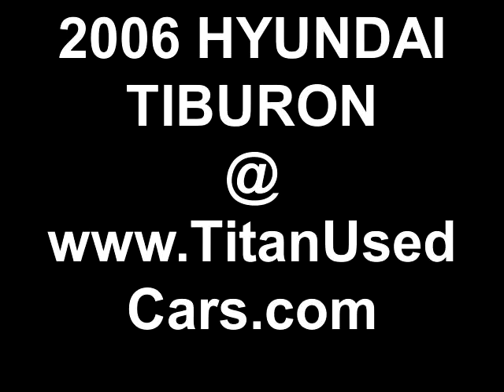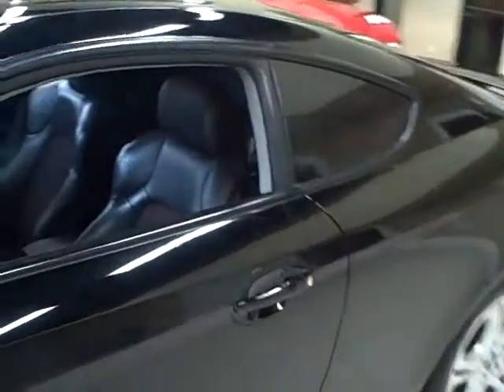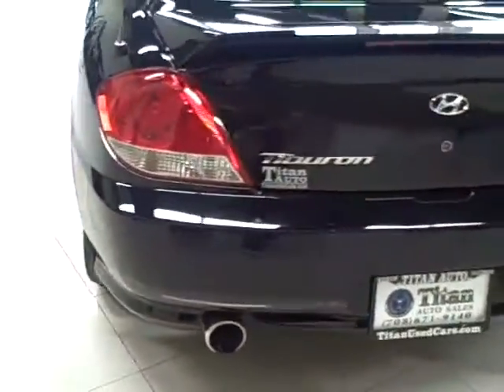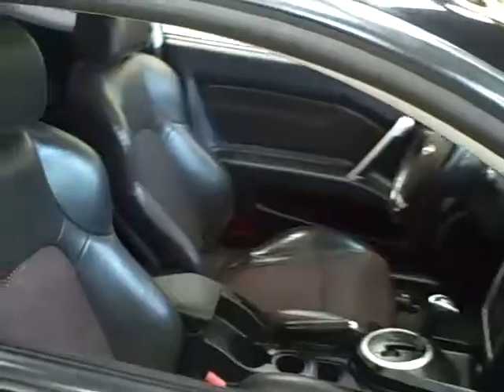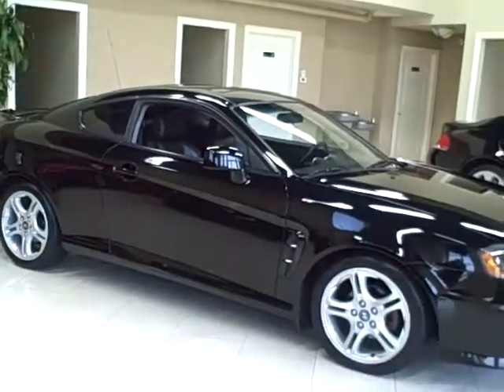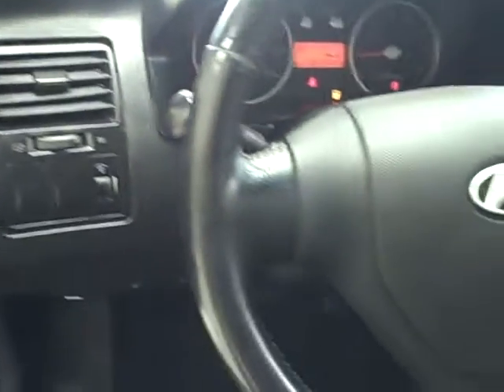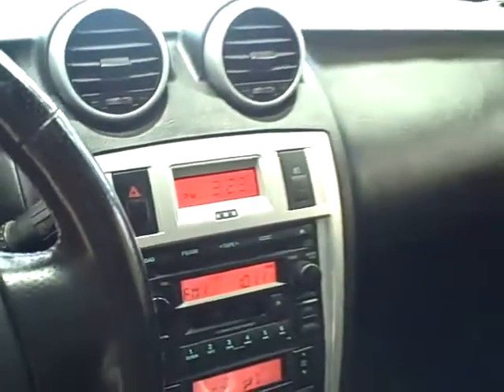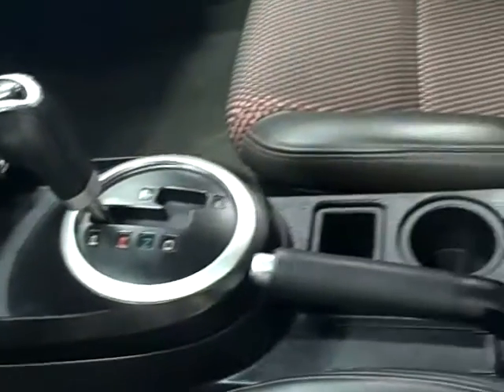2006 HYUNDAI TIBURON TITAN AUTO SALES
This 2006 Hyundai Tiburon is available from Titan Auto Sales. Please post your comments.